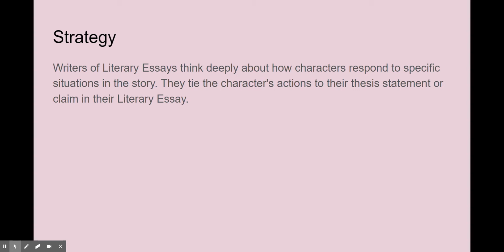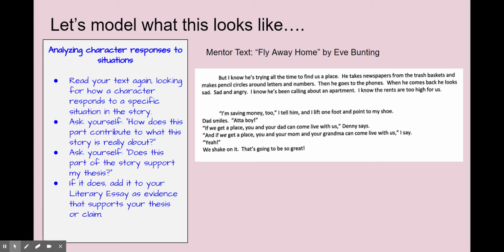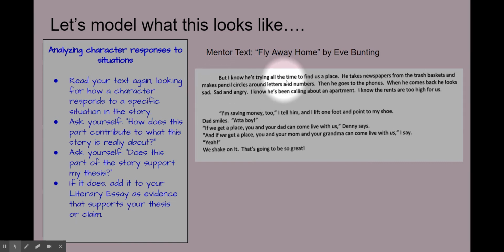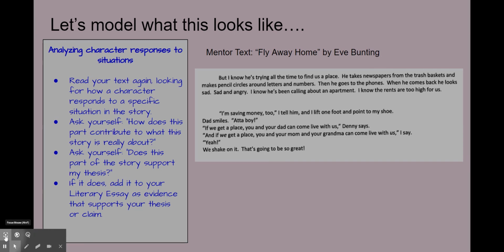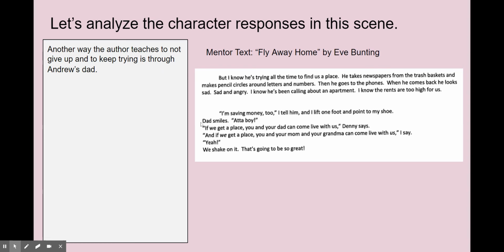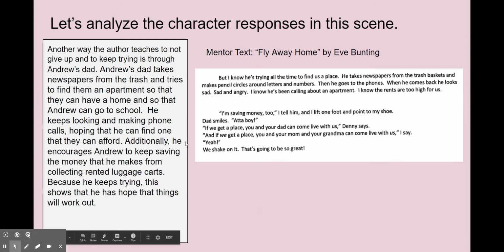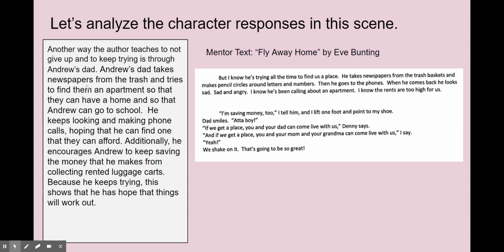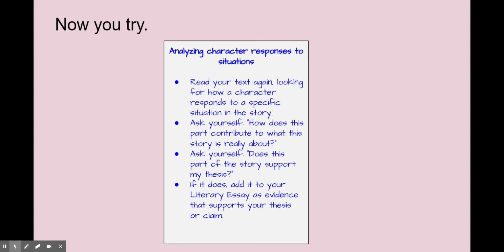Literary Essay: Analyzing Character Responses to Situations